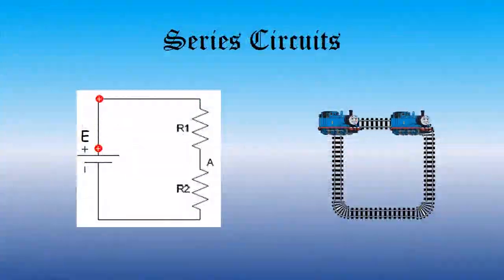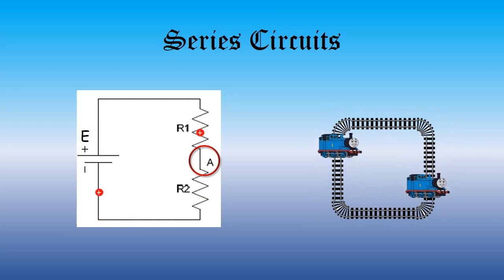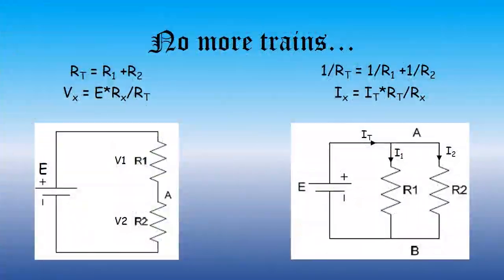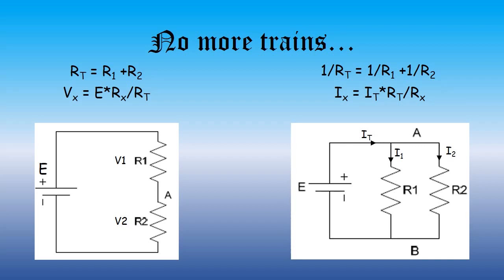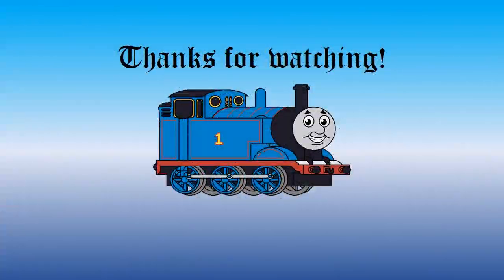Series and Parallel Circuits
This is a video detailing the basic concepts of Series and Parallel electrical circuits for an ENGG104 video assignment from the University of Wollongong, Australia, submitted by Jake Boyce, student number 5451954.

References:

ENGG104 Lecture notes (UOW, Raad Raad who is rad)
Introductory Circuit Analysis
Software used - Microsoft PowerPoint 2013, Adobe Premiere Elements 13

Beethoven's 5th Symphony - Beethoven (provided by YouTube)
Comic Sans MS - because this project was comical
Train image - Thomas the Tank Engine
"Jake Boyce from Facebook" - Tam P